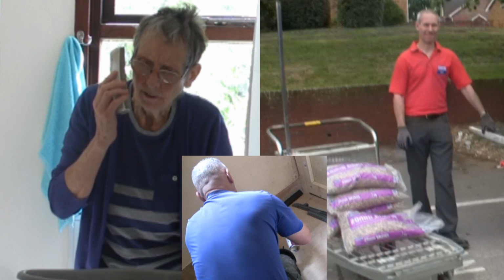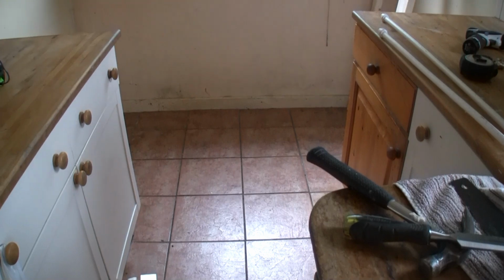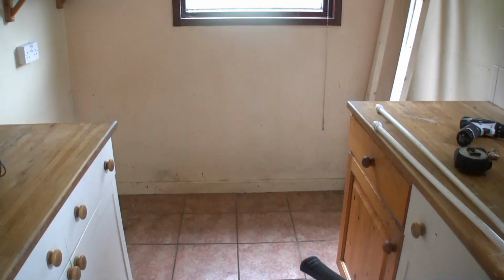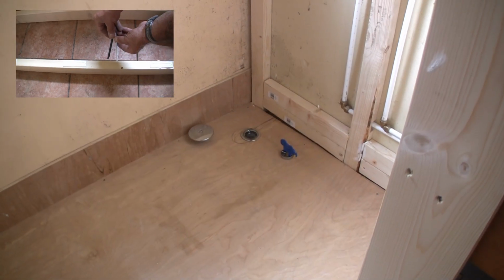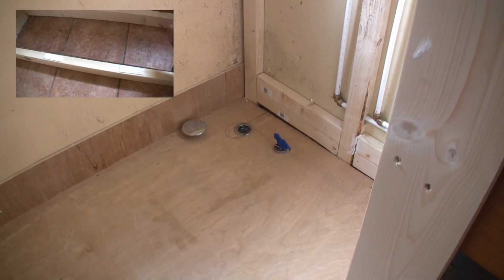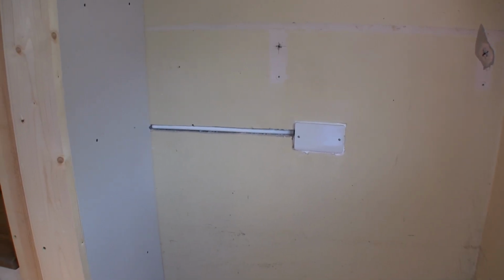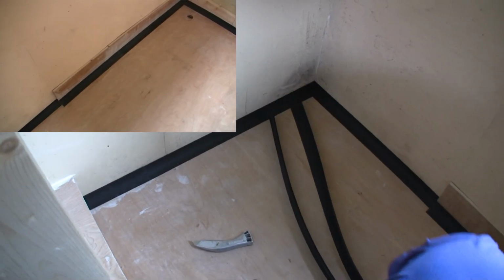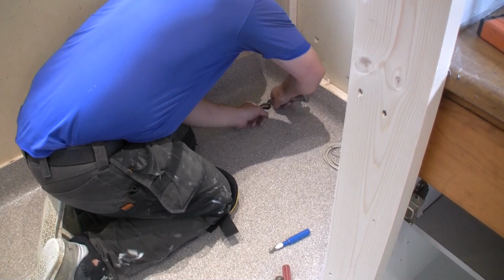DIY Doctor SOS - Creating a disabled shower room and toilet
Installing a downstairs, disabled shower room and toilet takes a bit of doing when you only have 2 days to do it!  DIY Doctor responded to the SOS call with the massive help of Wickes in Trowbridge Wilts and Kevin Corcoran Carpets and Vinyls from Frome, Somerset. Thanks to both of them. For more information on shower rooms and wetrooms, see our project